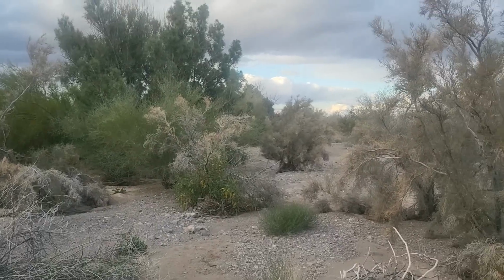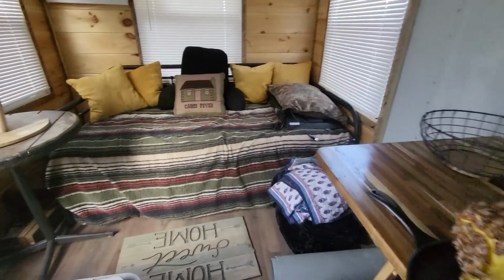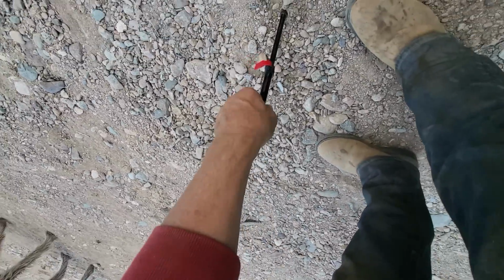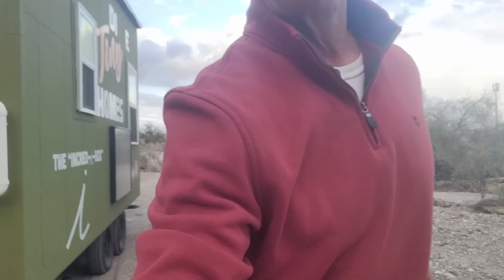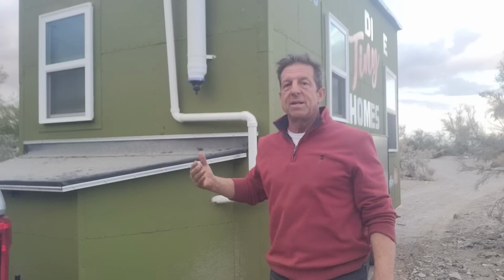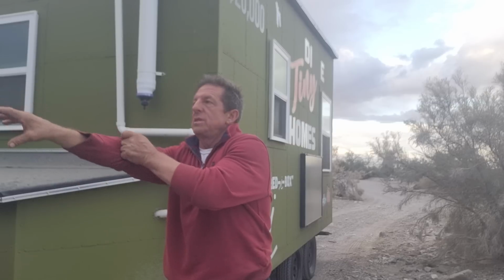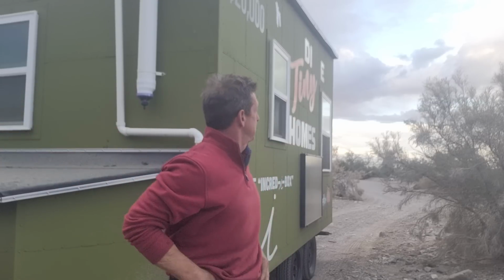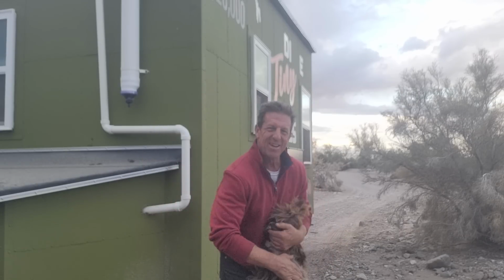It's better than the Ritz Carlton!! Off Grid Tiny Home Set for the Night!!!